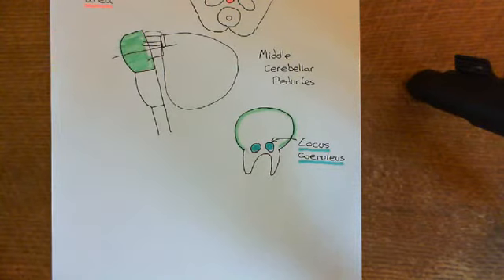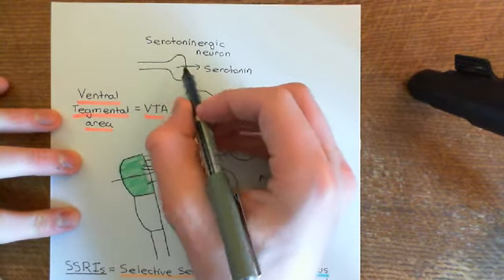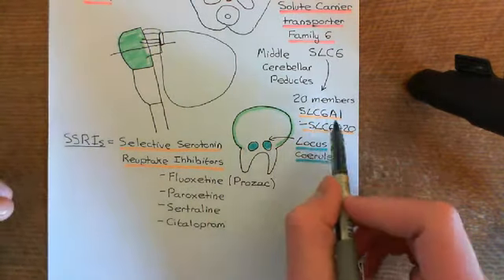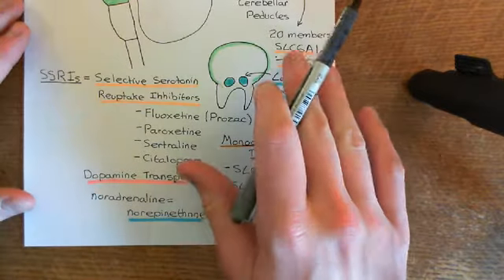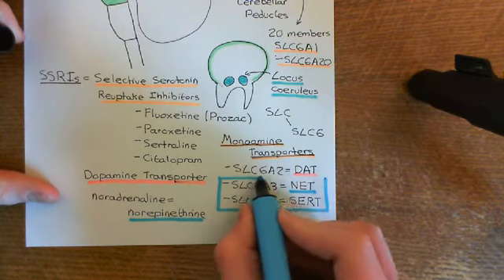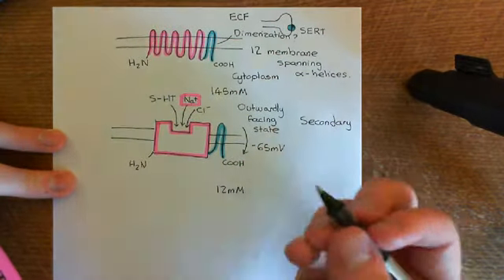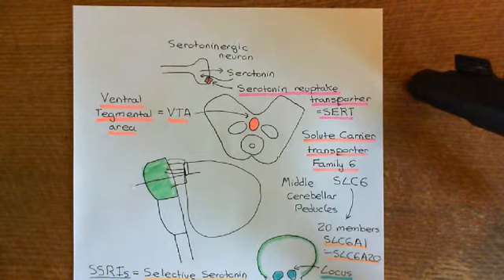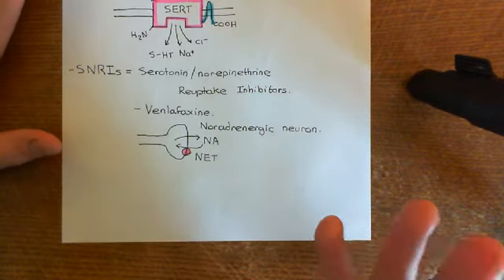Anxiety and Anxiolytic Drugs Part 4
In this video we discuss anxiety disorders and what is understood of the mechanisms of anxiolytic drugs.